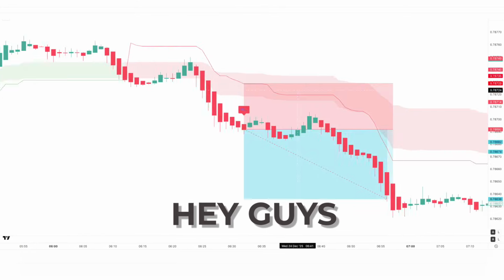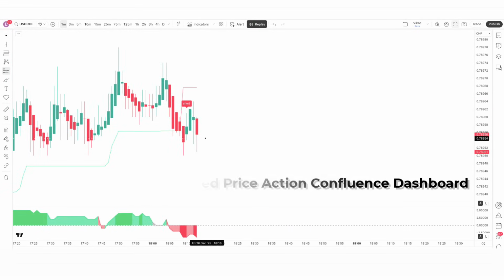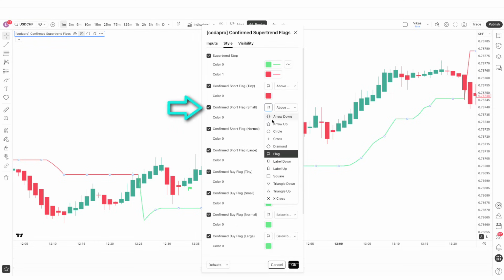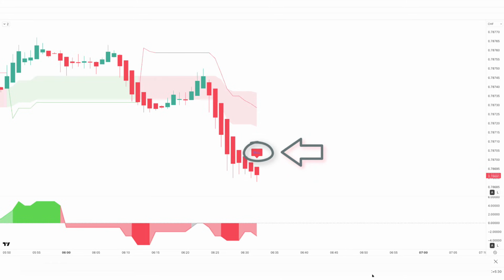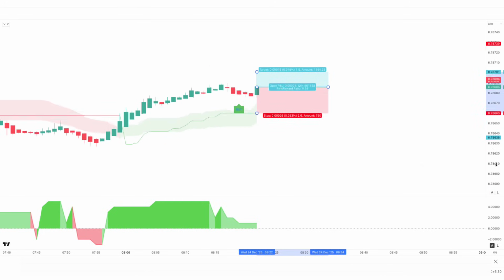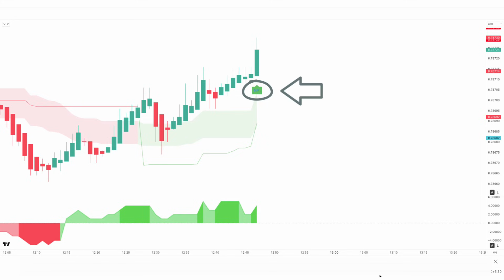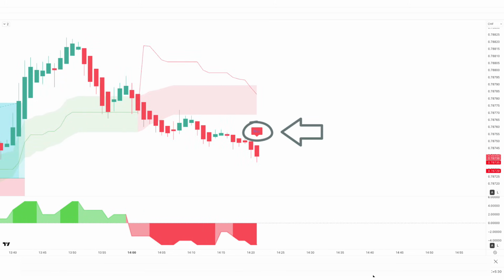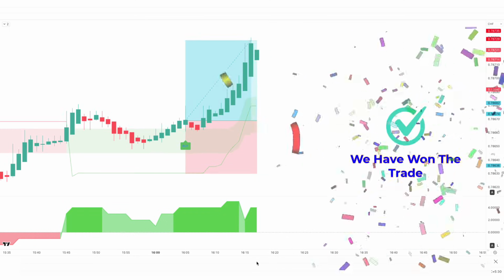I Traded with an AI Indicator for 30 Days — Real Insights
In this video, we’ll walk you through :  I Traded with an AI Indicator for 30 Days — Real Insights

Risk Warning
Trend Signal
Trend Regularity Adaptive Moving Average
TRAMA Indicator
tradingview strategy
tradingview scalping
tradingview indicator
7 most profitable tradingview indicator